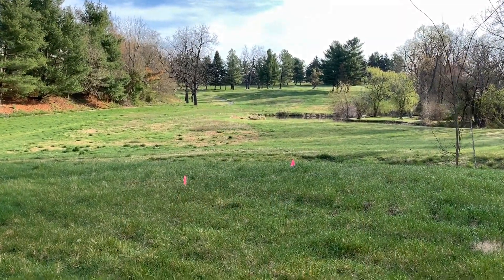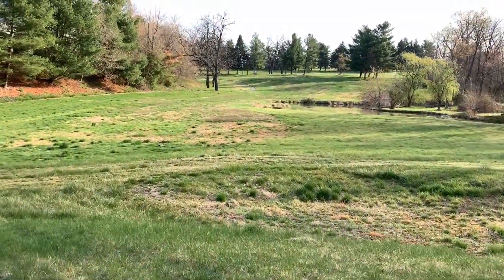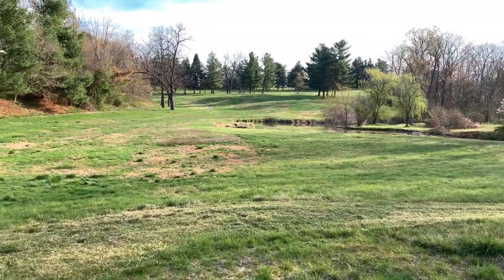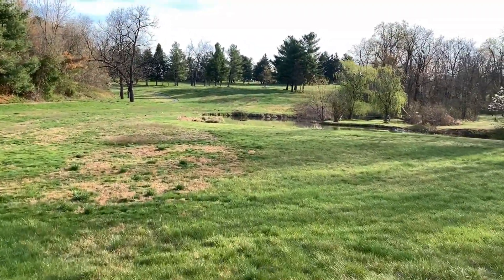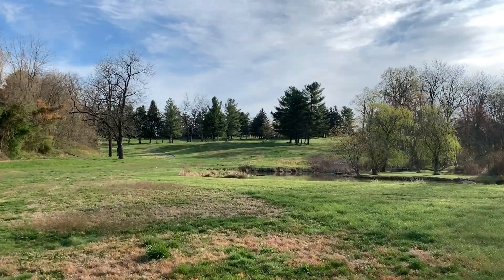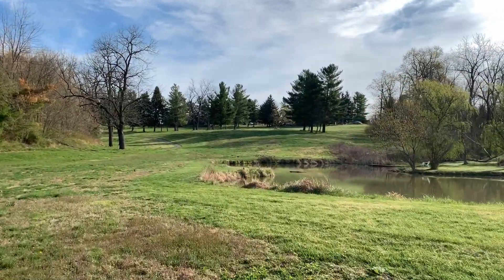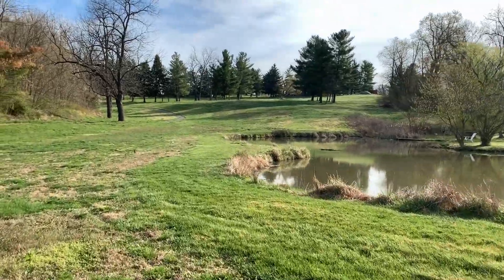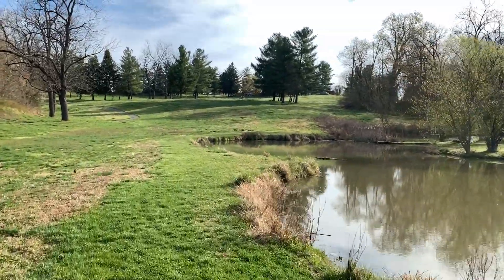West Course Hole 10 - New Market, Maryland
Par 3/4 for Juniors and Amateurs; Par 3 for Professionals.

Pin A = 371 feet
Pin B = 513 feet
Pin C = 570 feet

discgolf discgolfcourse discgolfcoursedesign .. hi ..

You are obviously awesome at YouTubing and know that there is tons of cool stuff in the description of high quality video content like the video you're watching now.

Way to go Digital Hero!

While you're down here...

You'll find all sorts of information about Disc Golf the sport and the course we have here in New Market, Maryland. It's 36 holes, 140 acres and is located in some of the most beautiful country you can spend time in.

If you do the Twitter: @westwindsdg

We're not on Facebook or any of the other socials yet. Between the website and the Twitter you should be able to learn about us and Disc Golf.

We giveaway discs, hats, stickers, towels, bags and all sorts of other stuff related to Disc Golf.

Thank you Disc Golf fan! Hope to see you out on the course with us very soon.